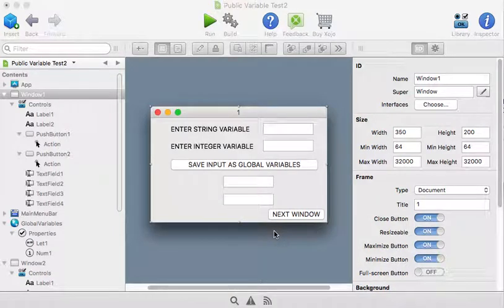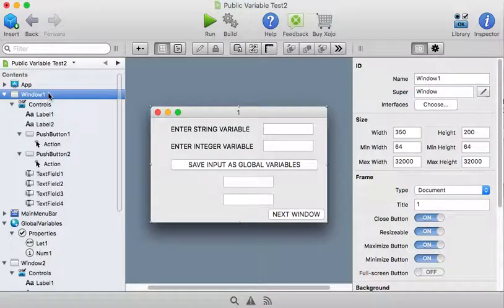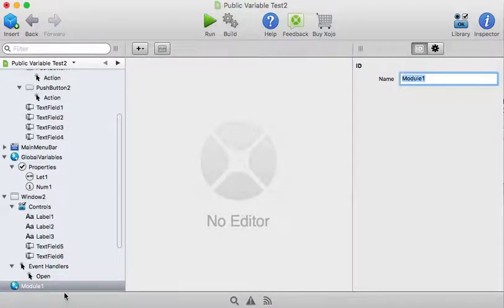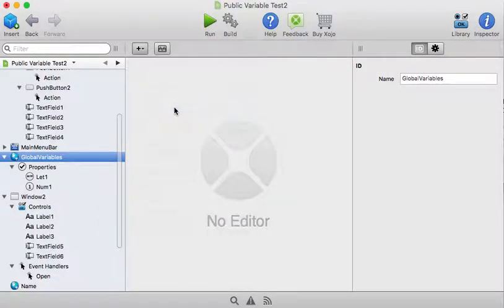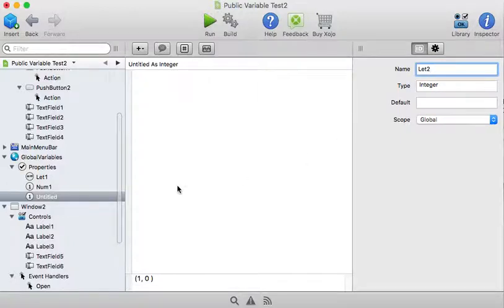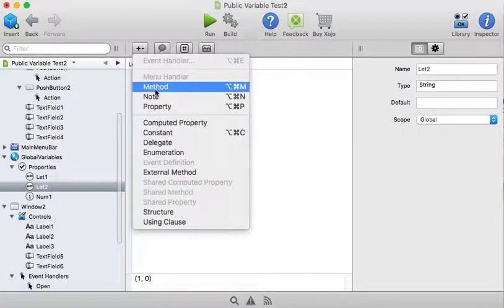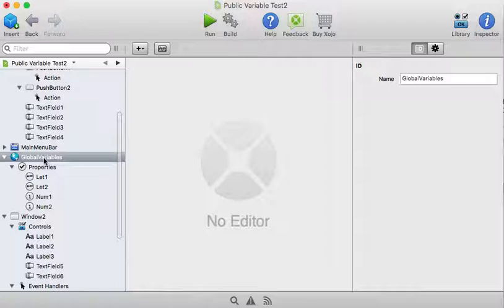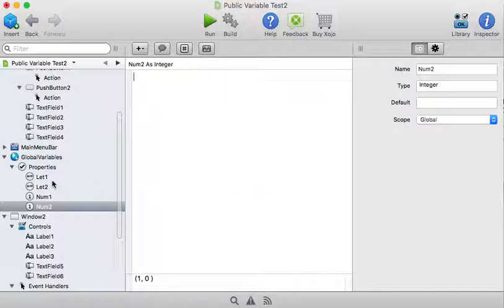XOJO GLOBAL VARIABLES - How To Create